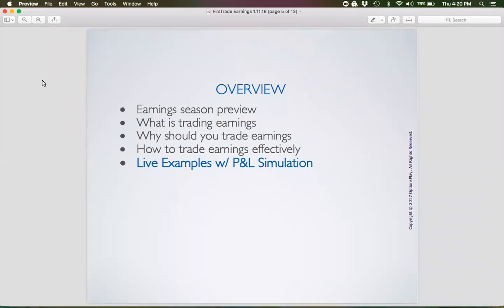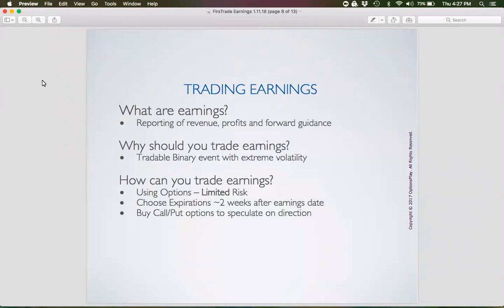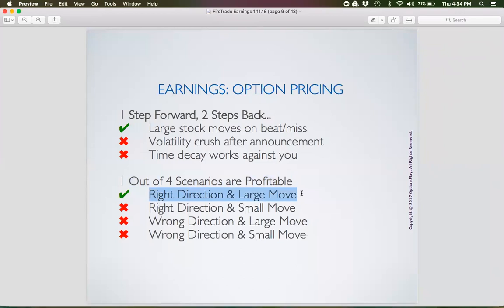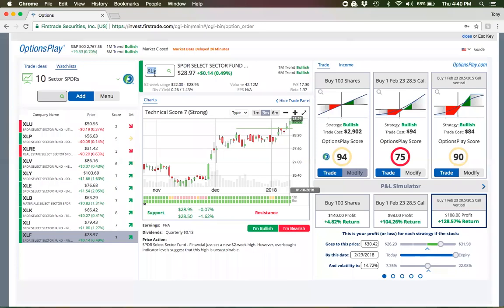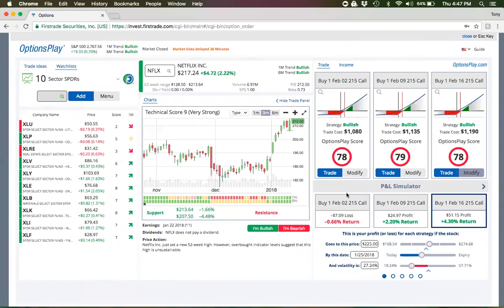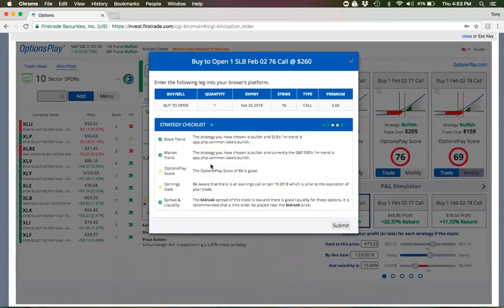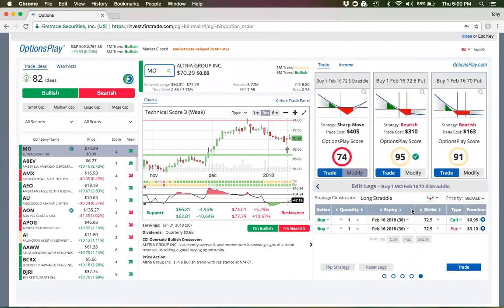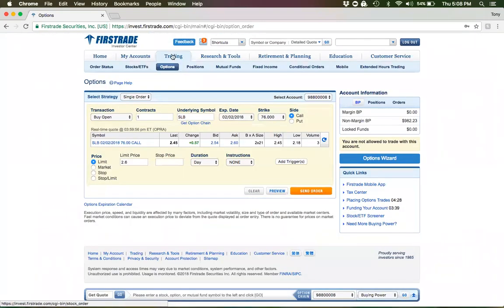How to Trade Earnings Like a Pro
With earnings season coming up, learn to take directional views for earnings announcements with limited risk using options. Understand the nuances of trading earnings using the P&L Simulator to see how different factors affect option pricing. During this exclusive webinar, we will demonstrate how to make effective bullish or bearish bets with various option strategies during the upcoming earnings season!